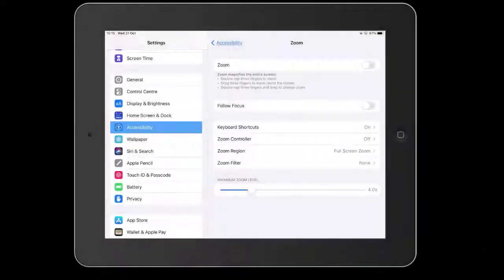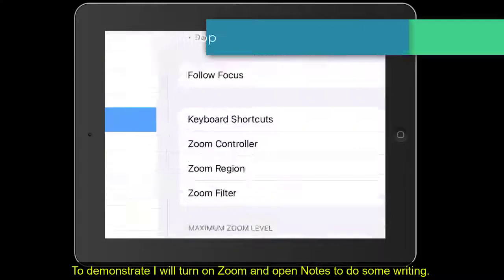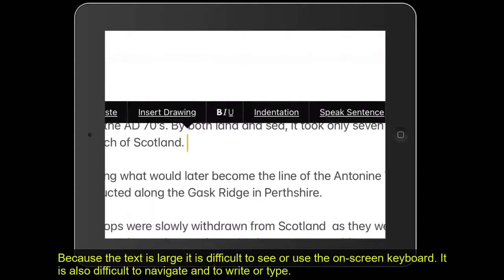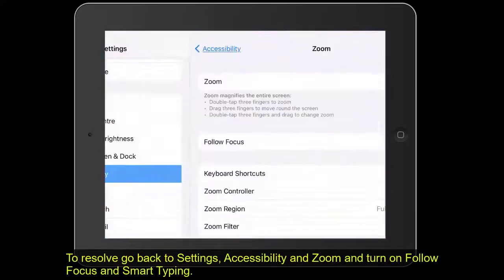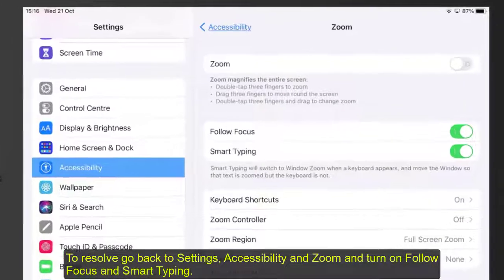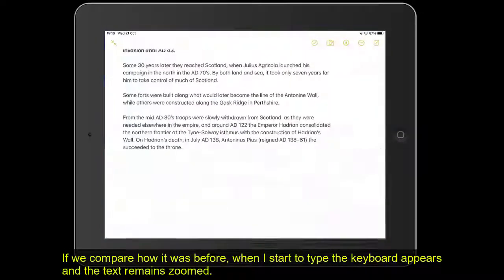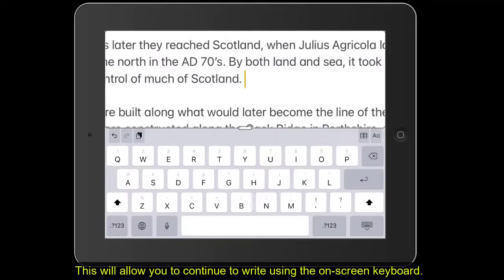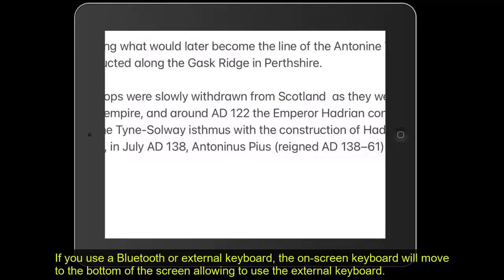How to use Follow Focus and Smart Typing- an Accessibility feature in the iPad.